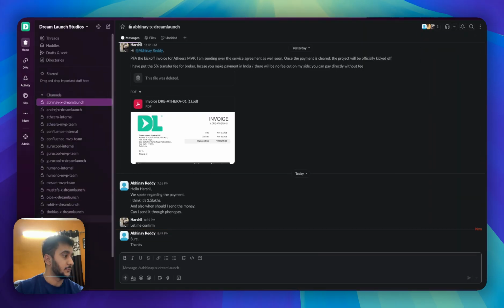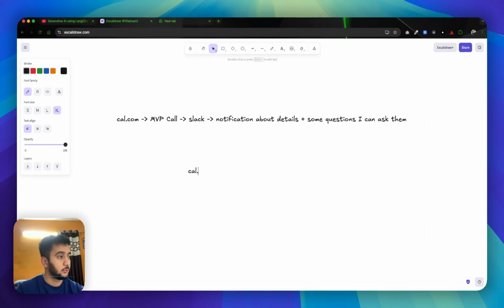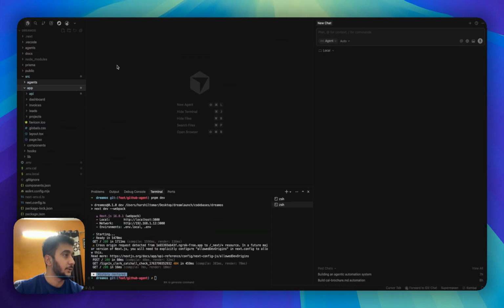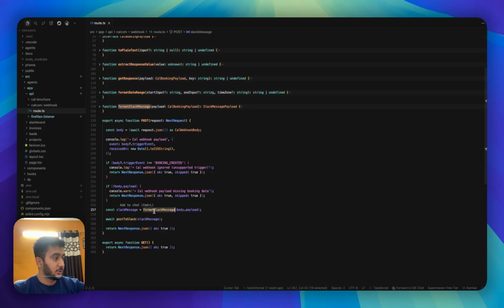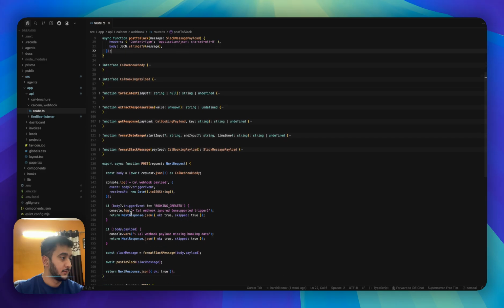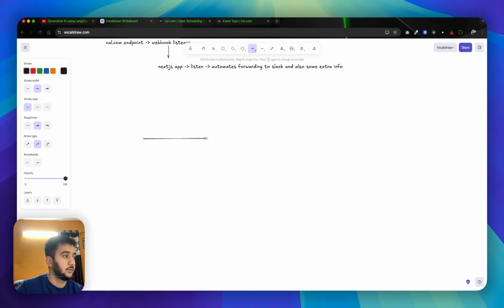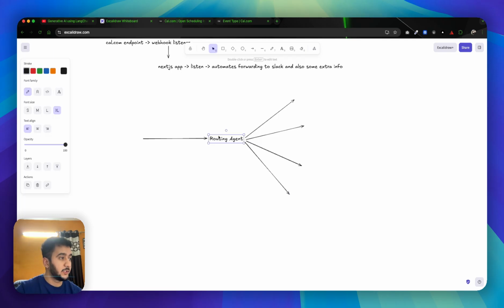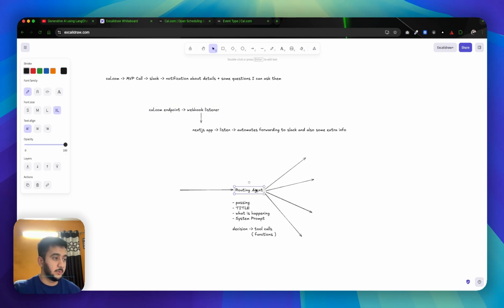How to building Automations with AI Agents